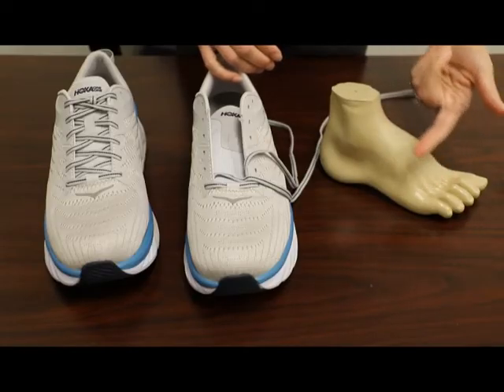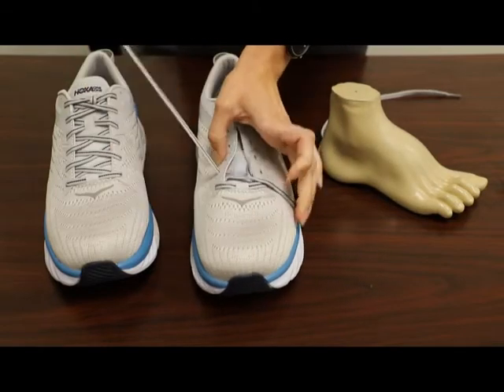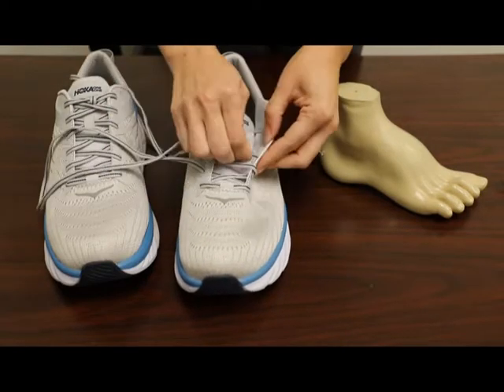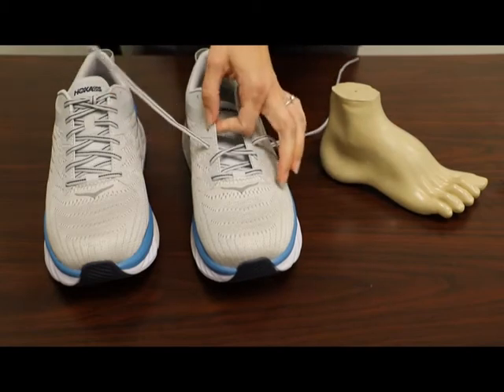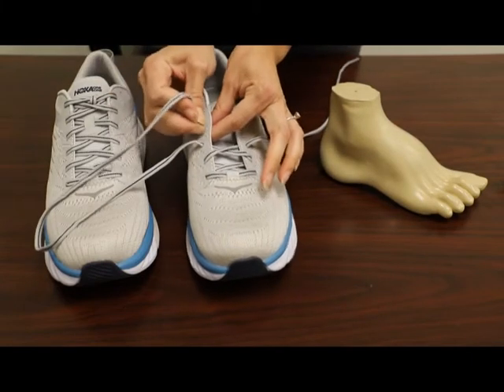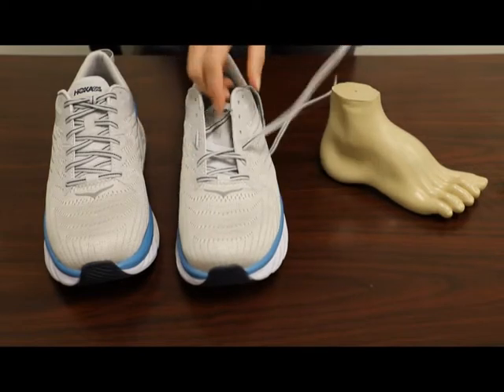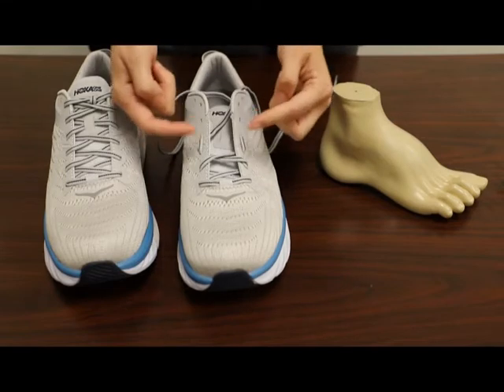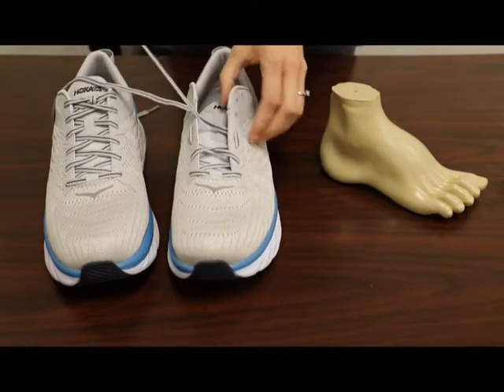Lacing Techniques for High Instep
Learn how to lace your athletic shoes to make them more comfortable if you have a high instep! This simple to follow tutorial will have your feet feeling great in no time.

🍀Visit Luckyfeetshoes.com for more styles and selections on comfortable shoes. 🍀
Get your FREE foot analysis today!
Our foot analysis helps you discover the right comfort shoes, walking shoes, running shoes or custom orthotics for your feet.
It lets us determine your foot type and the nature of your gait (the way we walk & run). Based on the results, we offer solutions tailored to your specific needs! Having the right products for your foot problem is the best way to reduce pain and increase comfort.